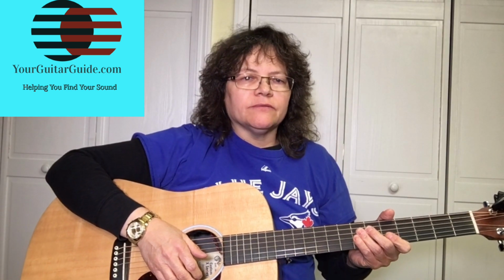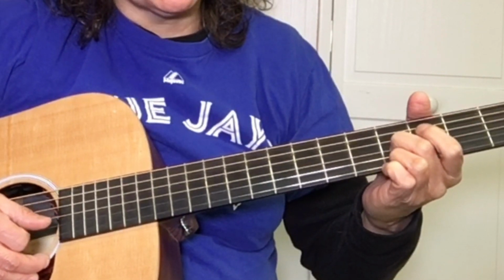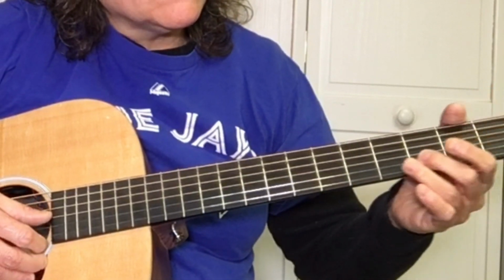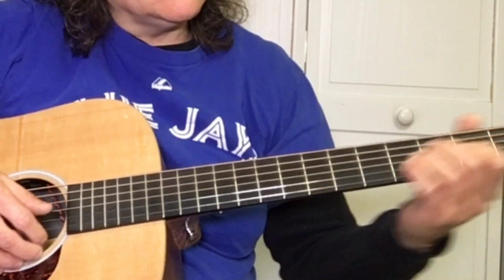How to Play Grandpa by the Judds Intro on Guitar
How to Play the grandpa by the Judds intro on Guitar

(DOWNLOAD)

Guitar Courses "Ultimate Guide" How to Play Guitar & Sing at the same time

Hello Sharon YourGuitarGuide here; Helping You Find Your Sound! today's youTube guitar lesson is about Grandpa by the Judds. I already did the song check the link for that here in this video. This is a beginner guitar lesson. It's a intro guitar song, or an intro guitar lesson. To a country song on guitar called grandpa by the Judds. This is just the intro for the song Grandpa. There is also Tab for this song over at YourGuitarGuide.com. Basically this is just a country song guitar tutorial. A Good ole' country song guitar lesson.